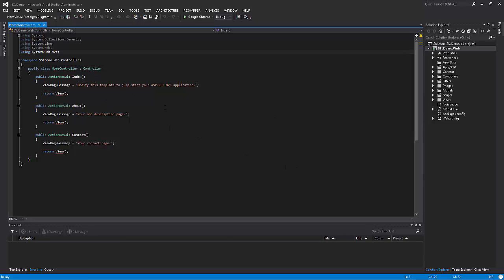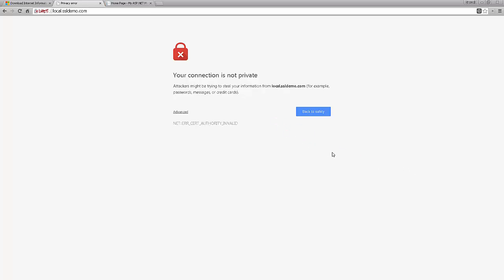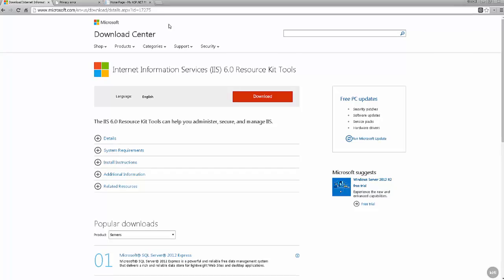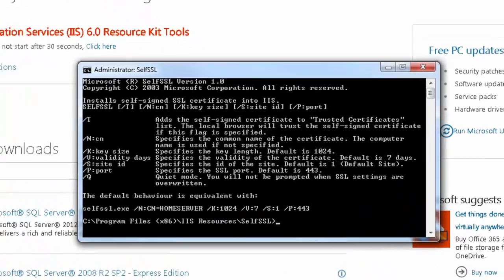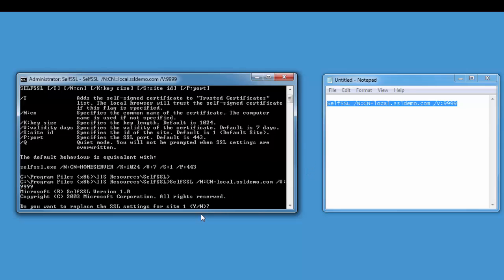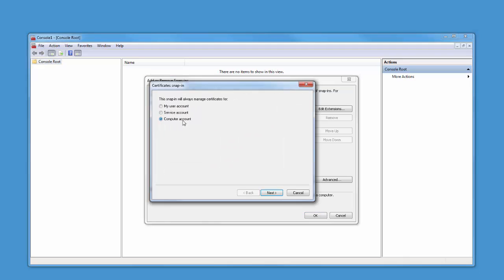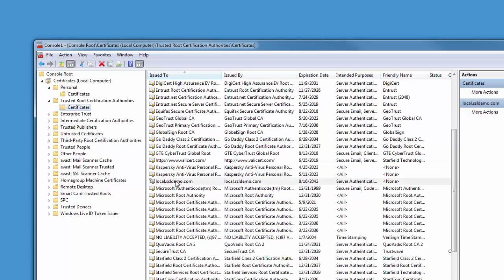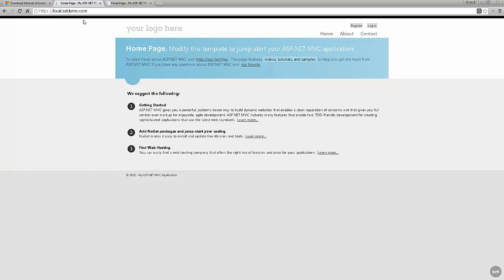How to create a self signed certificate without SSL warning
Learn how to create self-signed certificates which don't give you SSL warnings.